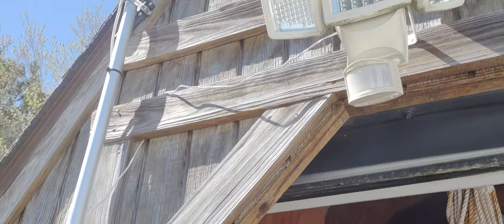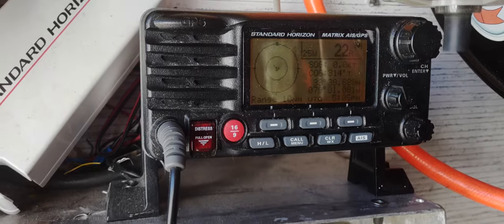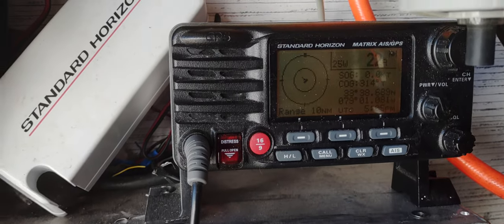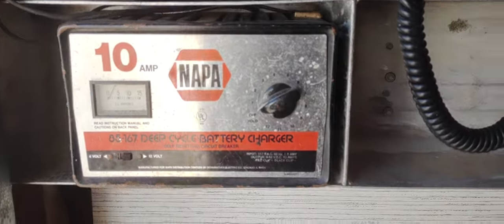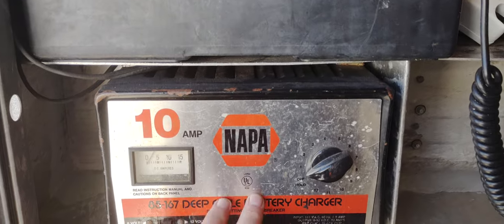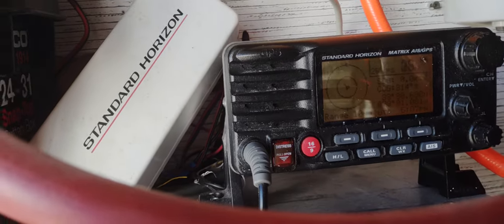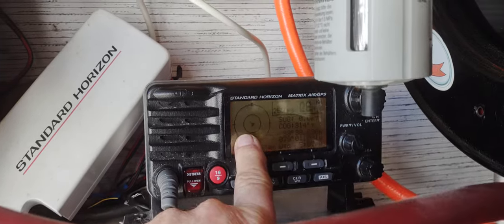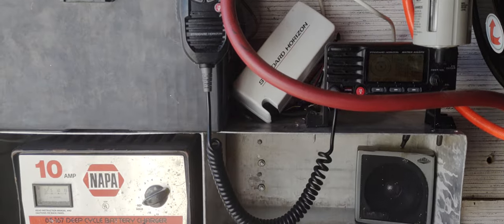VHF Marine Base station radio setup at home.